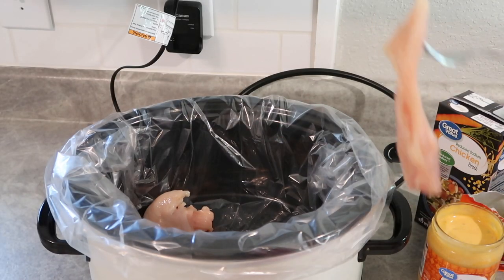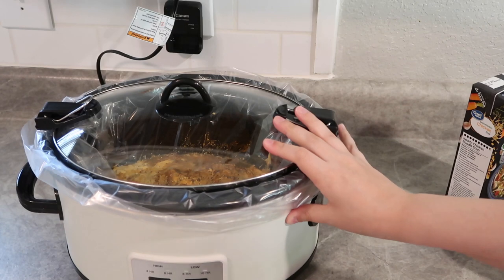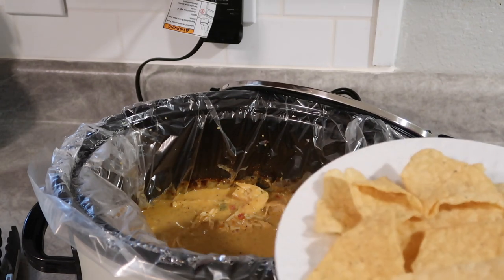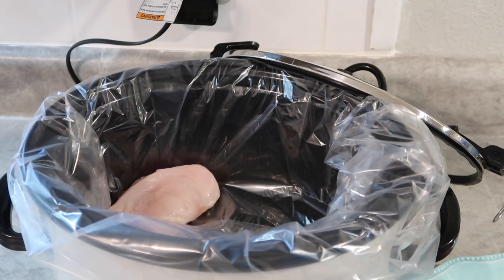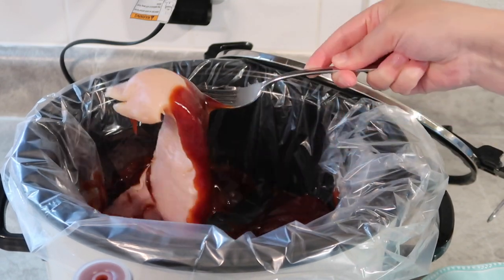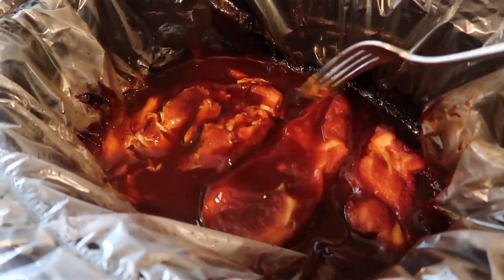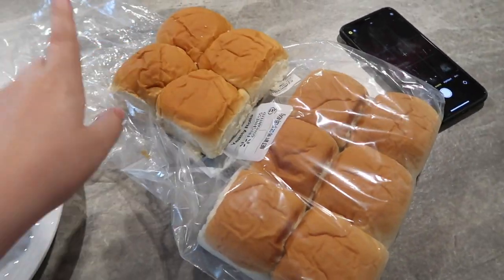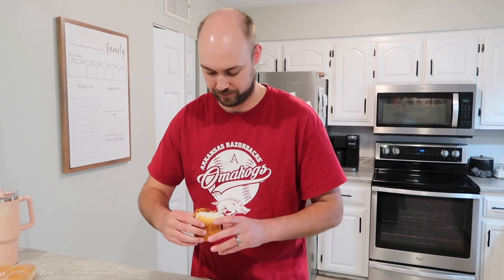SLOW COOKER SUNDAY | EASY CROCKPOT APPETIZERS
SLOW COOKER SUNDAY | EASY CROCKPOT APPETIZERS | SLOW COOKER APPETIZERS | EASY & TASTY CROCKPOT RECIPES FOR SUMMER

Hi friends! Welcome back to another video. Today I am sharing two easy crockpot appetizer recipes for any summer party or event you may have coming up. I hope you enjoy!

BBQ Chicken Sliders:
1-2 cups bbq sauce
2-3 chicken breast

Cook on high 4 hours then shred chicken and serve on dinner rolls.